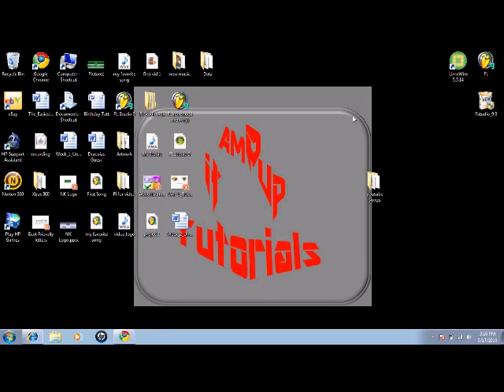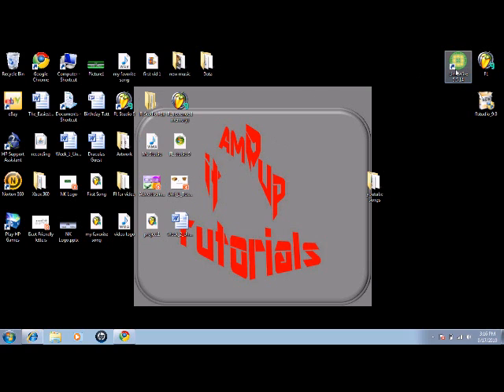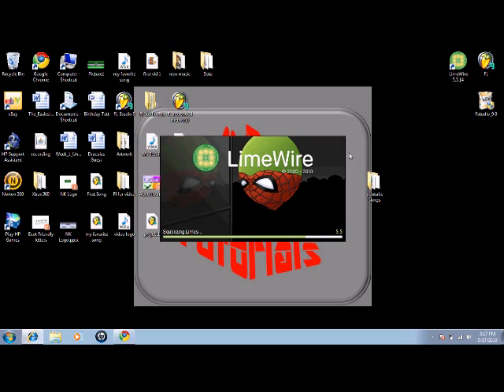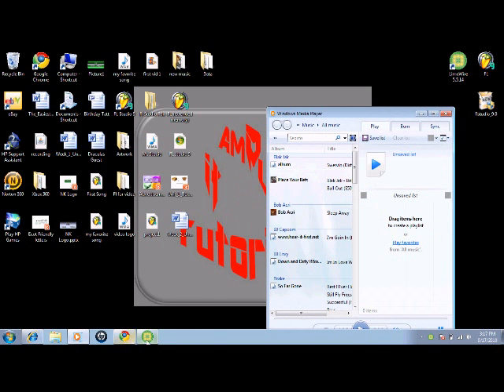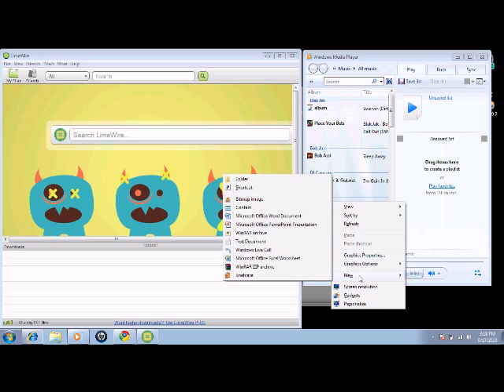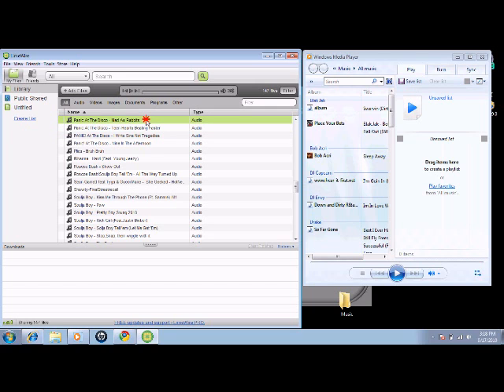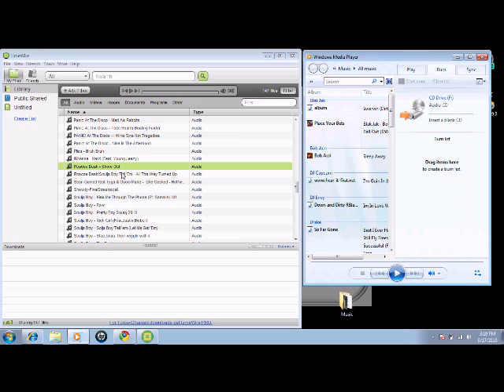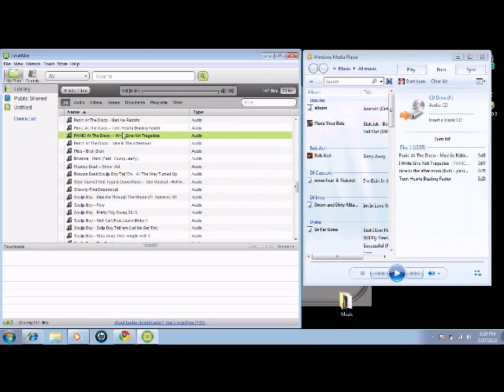how to burn a C.D/iPOD ect. on windows 7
Windows 7 only